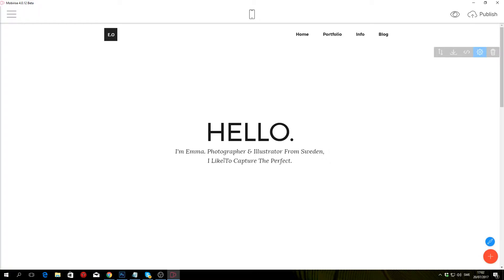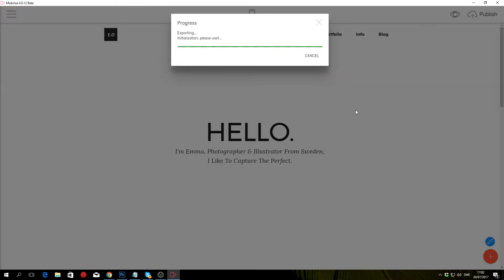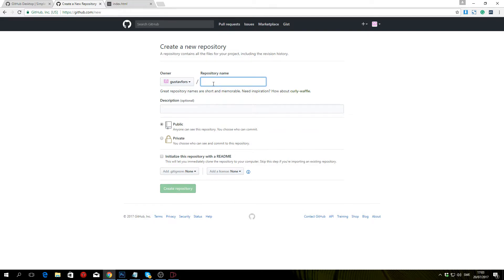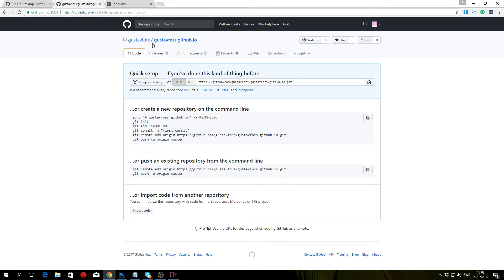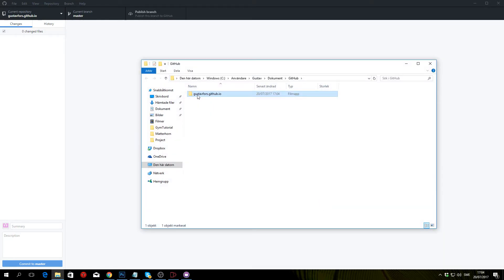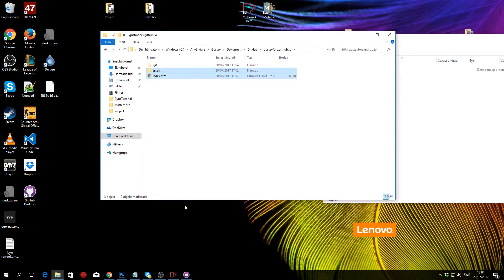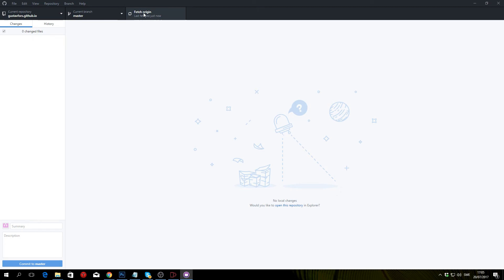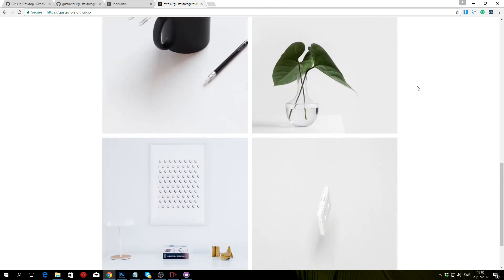Mobirise How to Publish your site For FREE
Mobirise How to Publish your site For FREE part 1